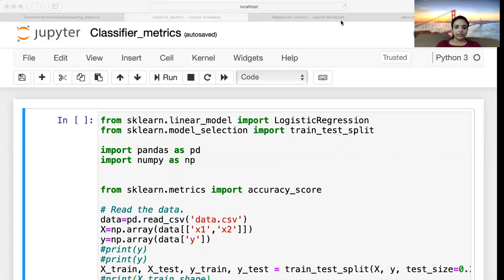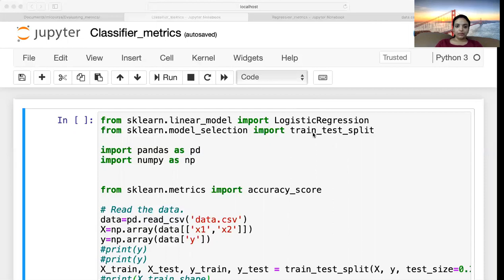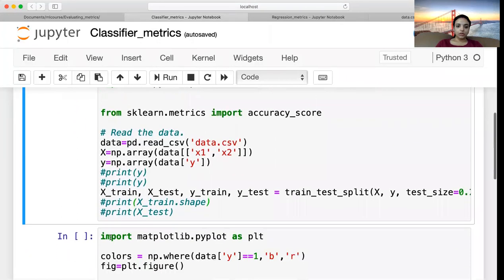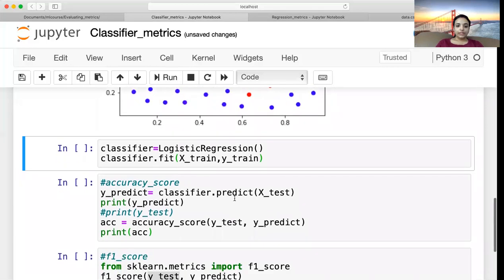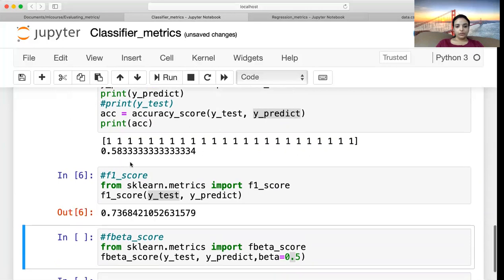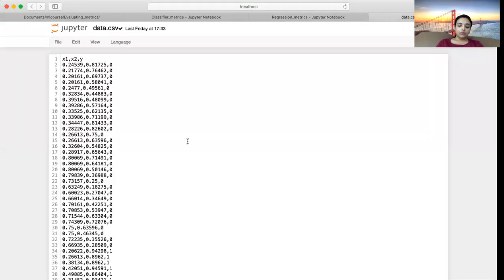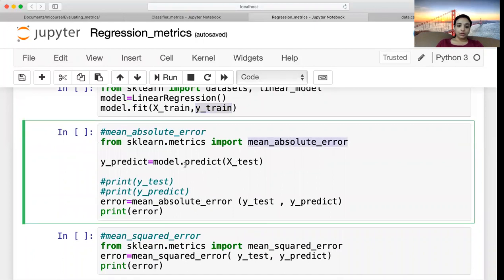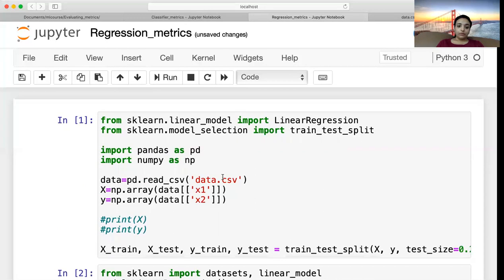Machine Learning Session 13 (Understanding Classifier and Regression metrics Programmatically)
Understanding Classifier and Regression metrics Programmatically